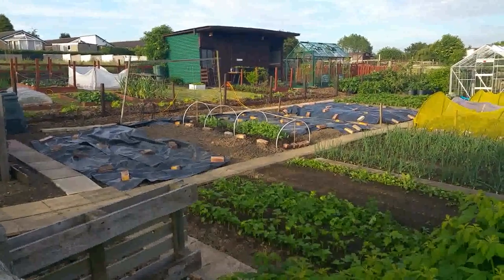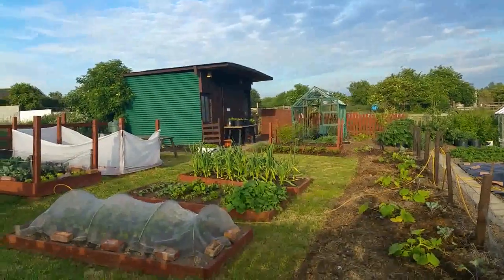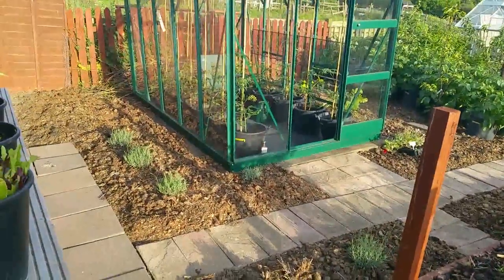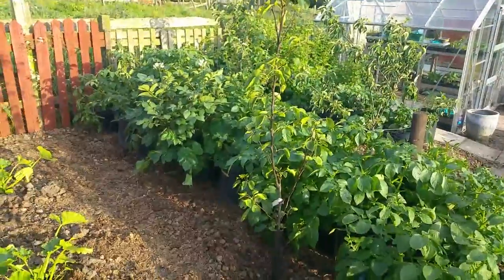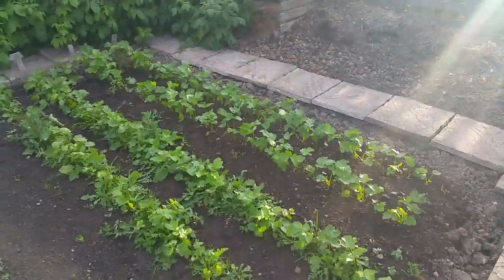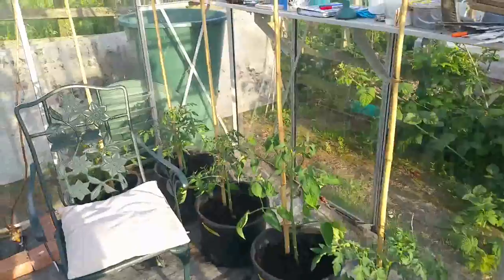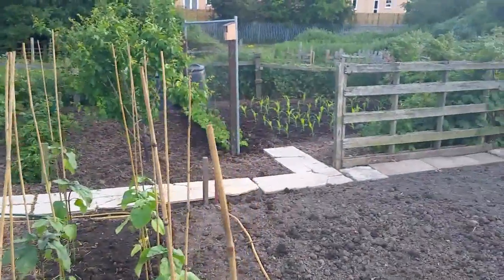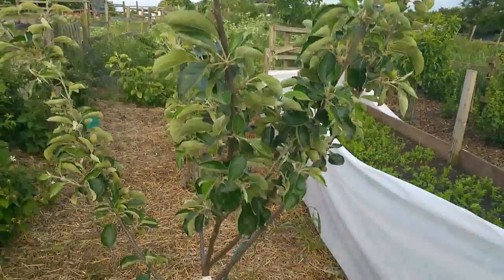Allotment Days #35 No Dig Allotment planted up and tour of the plot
It's been a scorcher! Spent all my evenings watering this last week. Luckily all of the recently planted out vegetables have survived the heat. Greenhouse tomatoes are all in and staked just the cucumbers and peppers to pot on. Most things are planted now and growing on as are the weeds! Enjoy your bank holiday weekend. Cheers
Mike